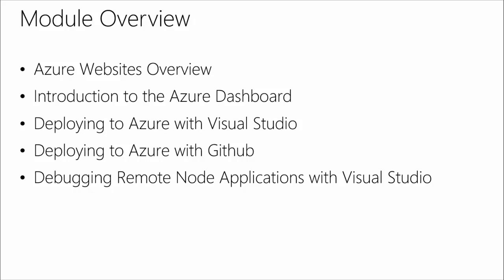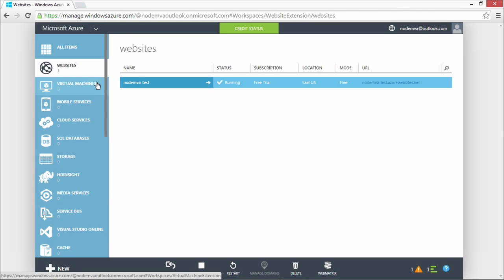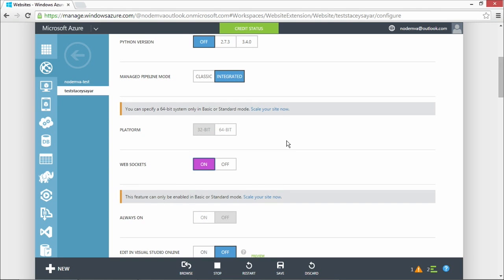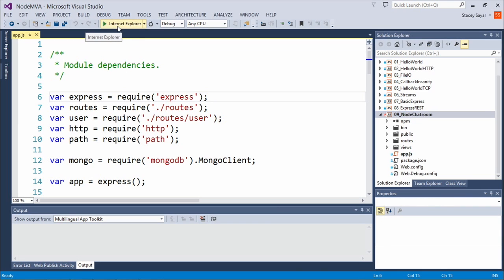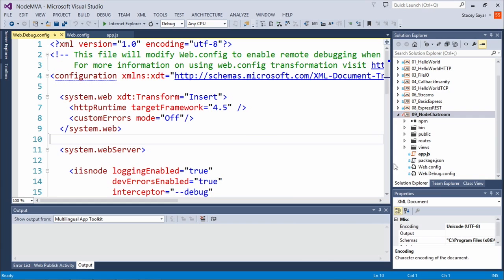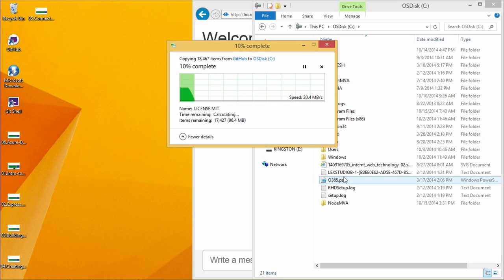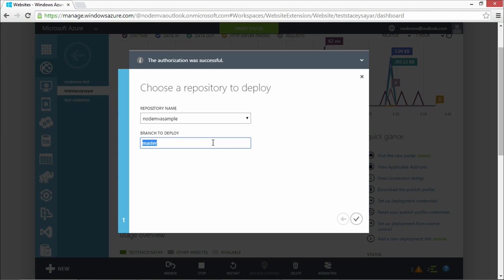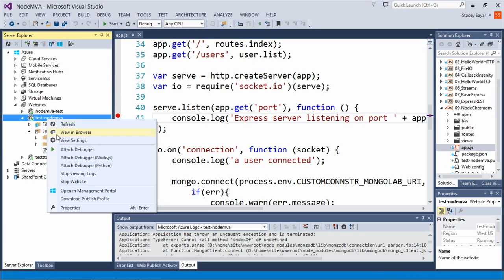Building Apps with Node.js (6/6) Debug and Deploy Node.js on Azure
Find out how to debug a node application on Azure from Visual Studio, and look into deploying.